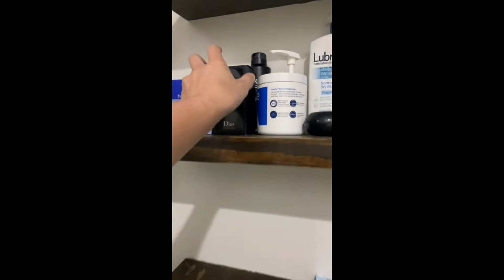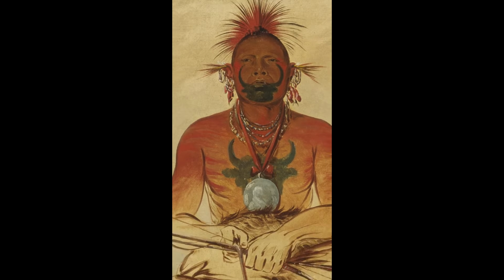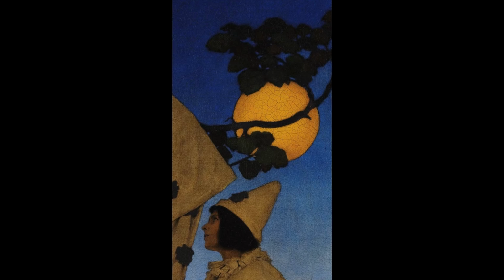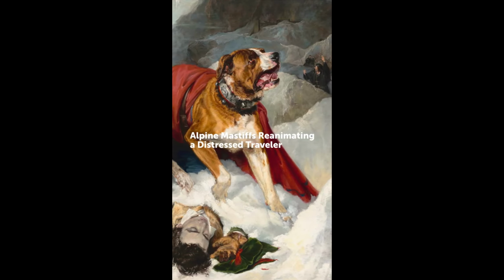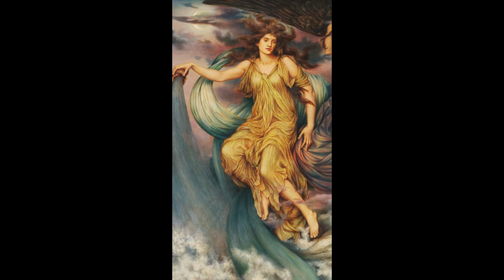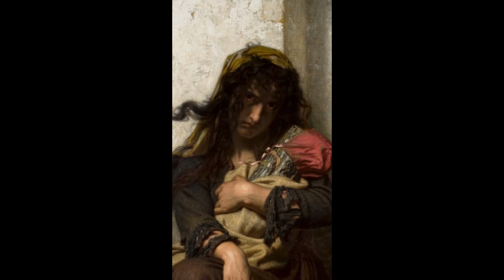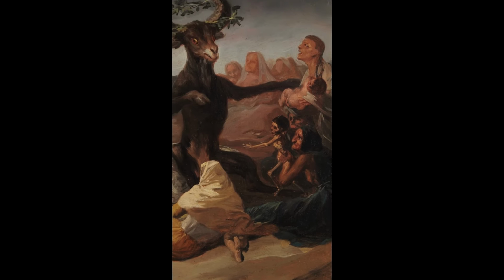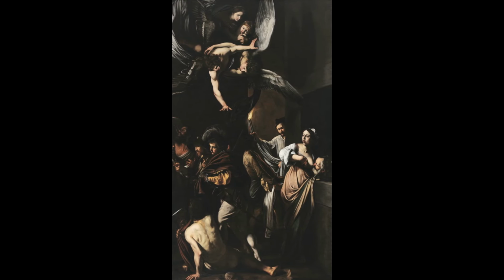Art Tiktoks I saved 😊 #88